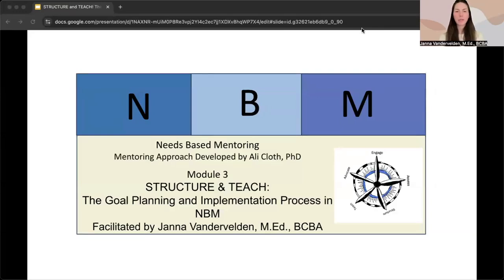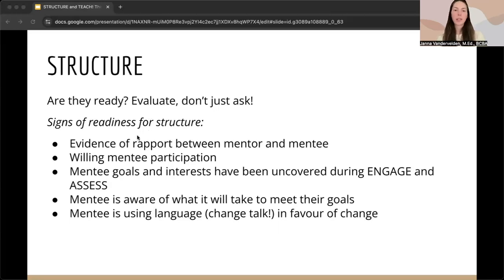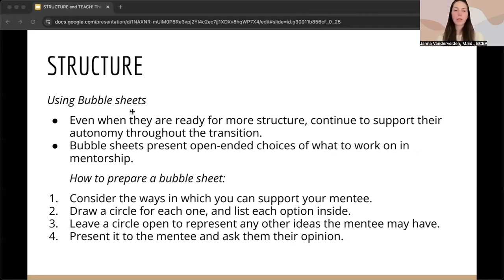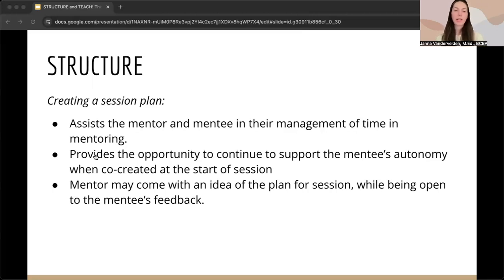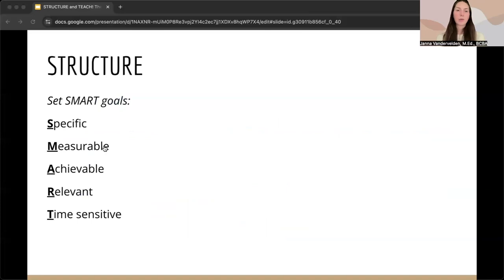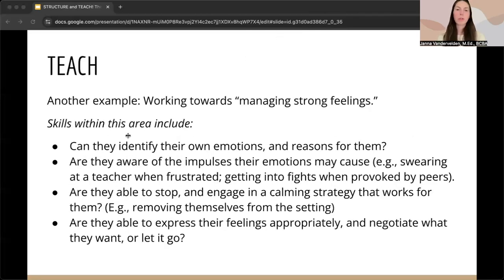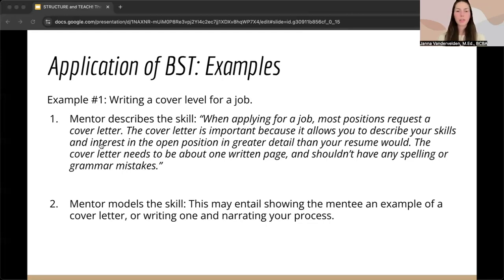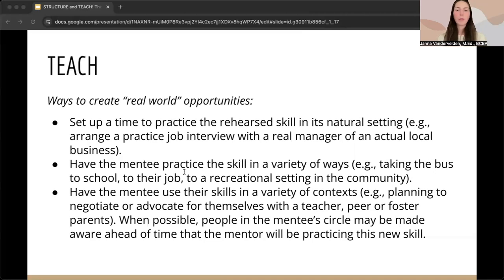NMB - Module 3: Structure and Teach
3rd Module based on elements within Needs-Based Mentoring: Structure and Teach. Facilitated by Janna Vandervelden, M.Ed.
Subtitles/Closed Captions available.